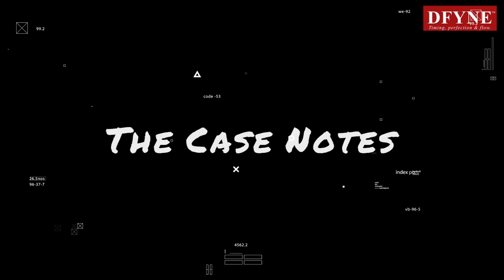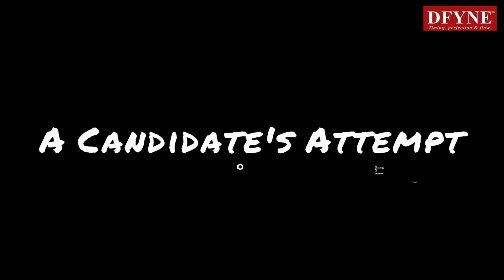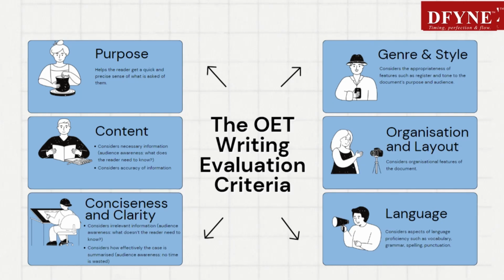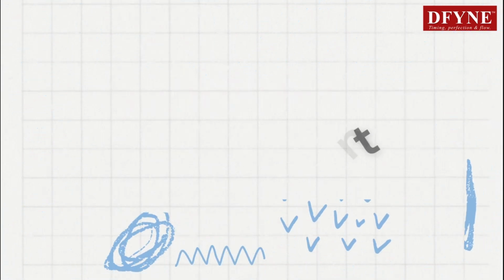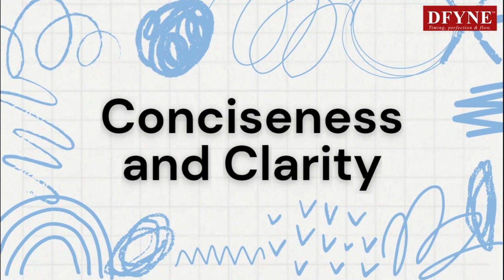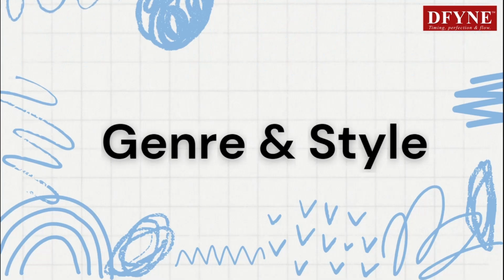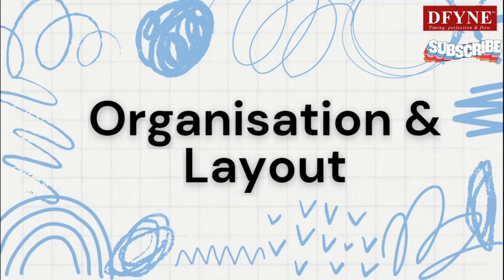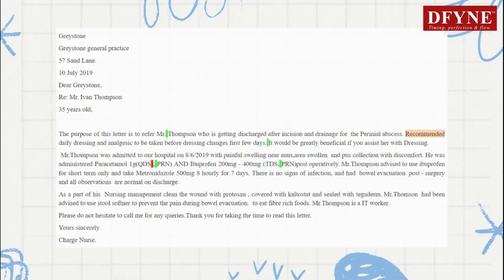OET WRITING EVALUATION 8 - Live Evaluation of a writing task! DOETEL8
Writing evaluation is an expert evaluation of a writing task you or a candidate has completed. You can submit your writing task if you want us to evaluate it FREE for you and publish it like this one. How to get your task evaluated for FREE?

Step 1: Pick a writing task you use to practice and complete it.
Step 2: Simply comment on this video (Can you evaluate my task?).
Step 4: WhatsApp us and we will connect with you to collect your tasks.
Step 5: Your task will be sent for a lucky weekly lucky draw.
Step 6: Selected (drawn) task will be evaluated and the video will be broadcasted and published.

Audio Credits: Clipchamp, Pixabay
Video Credits: Clipchamp, Pexels & Pixabay, Canva